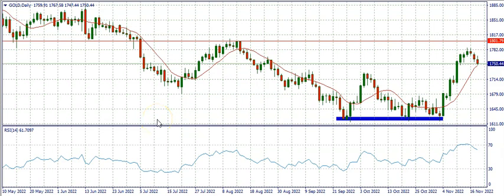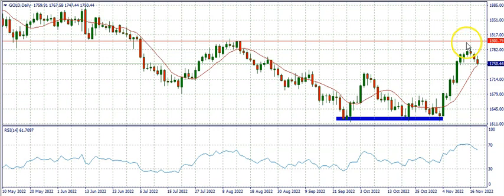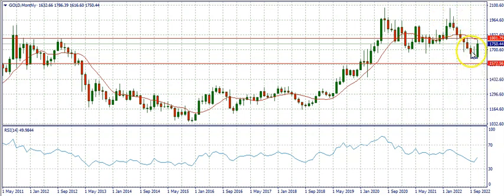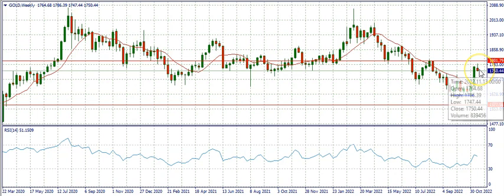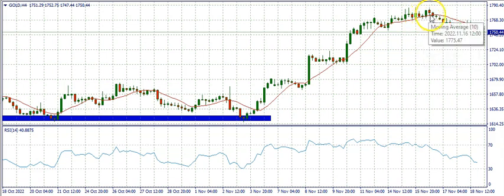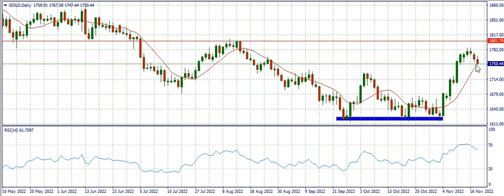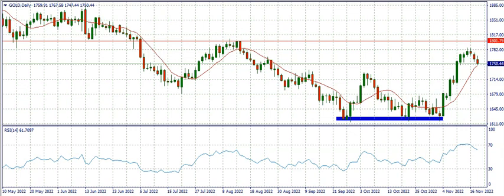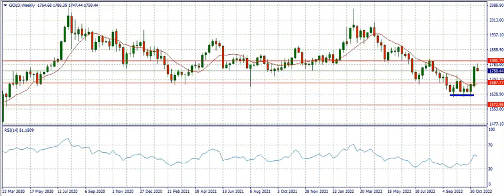XAUUSD GOLD ANALYSIS NOVEMBER 20 - 25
XAUUSD Gold Analysis. Market Forecast for XAUUSD Gold.

To get a copy of my book 'TRADING WITHOUT TEARS',